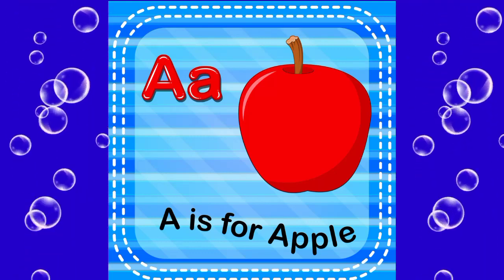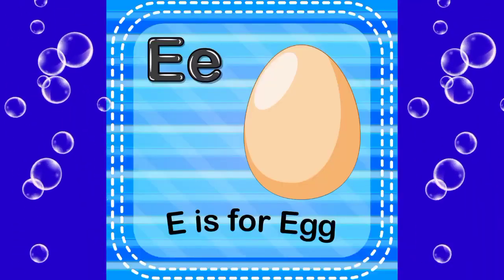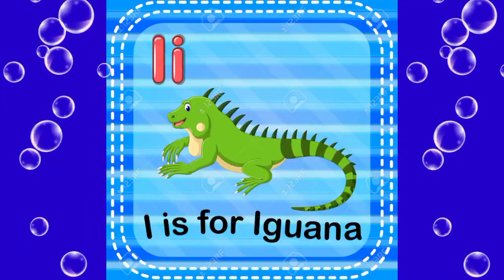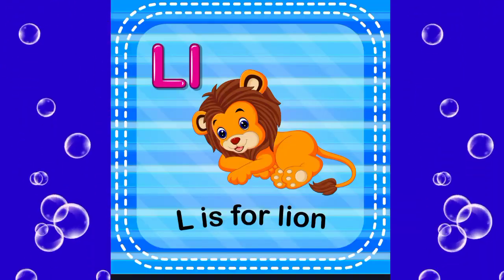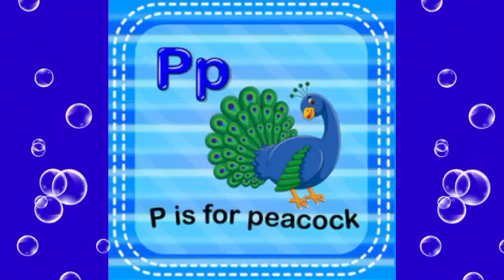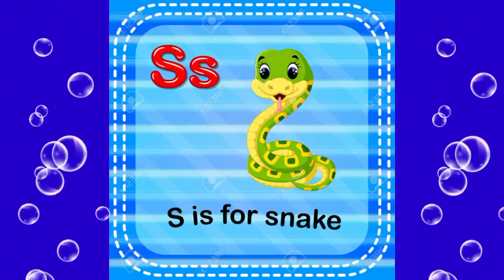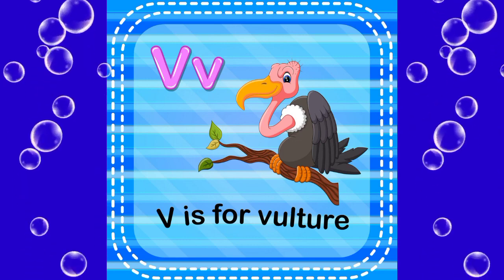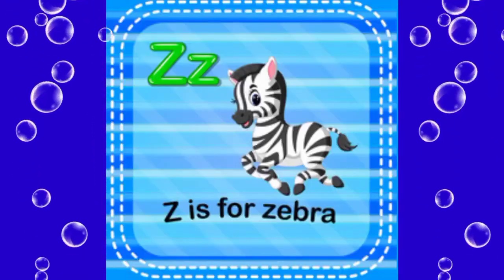A for Apple B for Ball C for Cat || Alphabet song for kids || Yo Yo Star TV